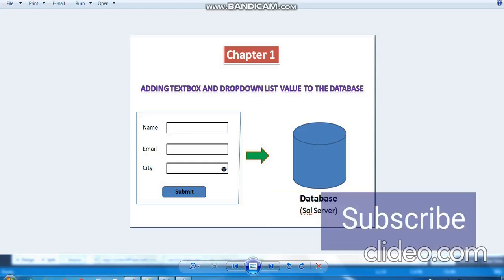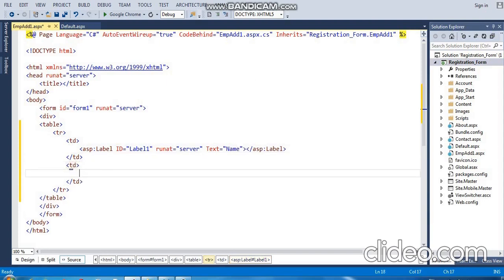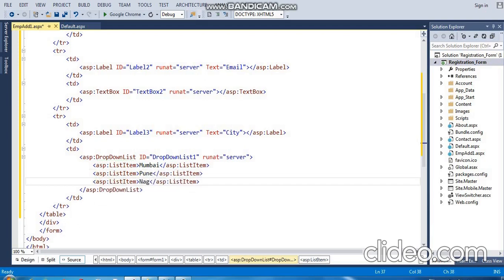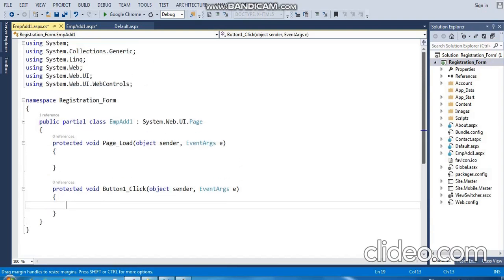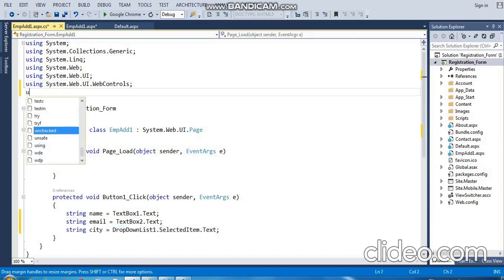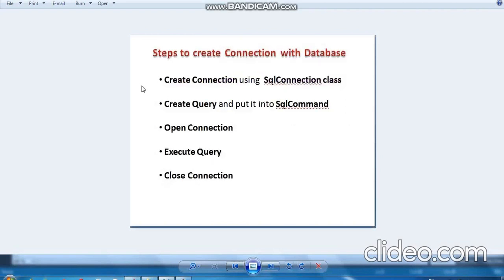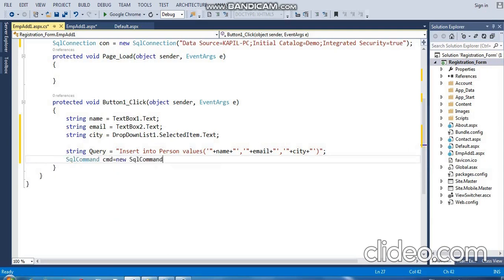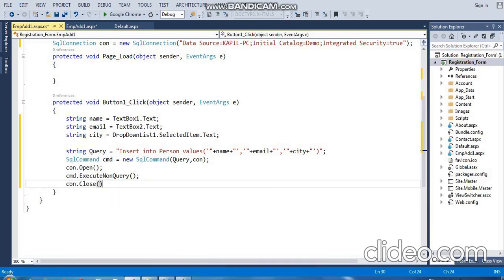Easy tricks to add TextBox and DropDownList Values to Sql-Server in ASP.NET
Add Textbox and DropDown list value to database

For that Open Visual Studio-new project-web application-asp.net web application-name-Ok-after that do all the steps mentioned in the video.